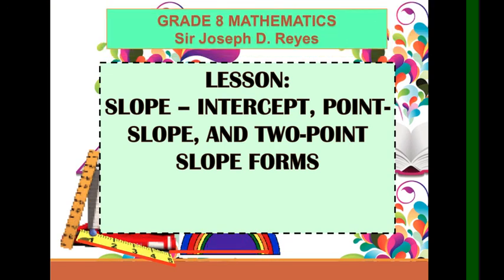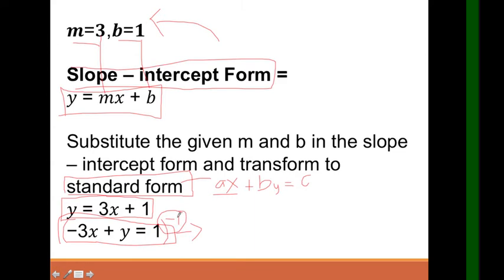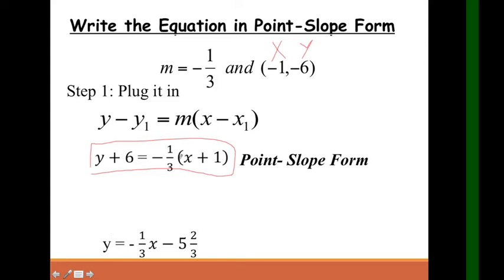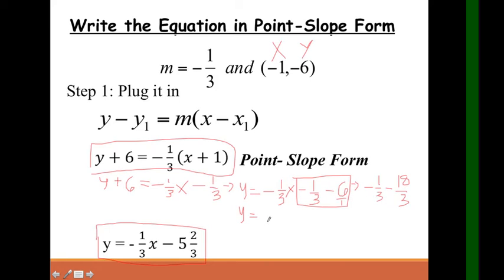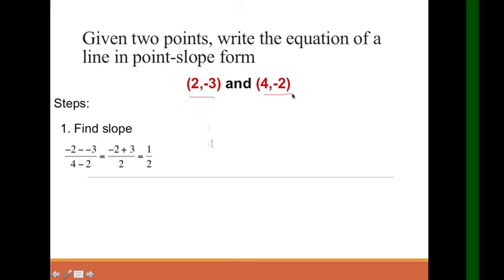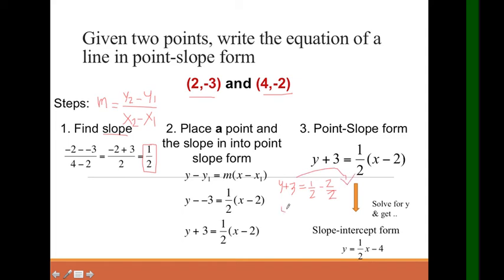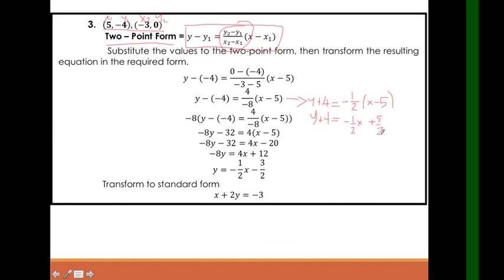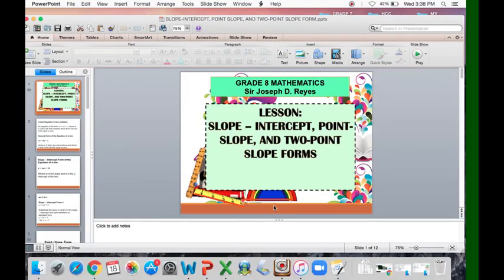GRADE 8 MATH | SLOPE INTERCEPT, POINT SLOPE, AND TWO POINT SLOPE FORMS | TAGALOG